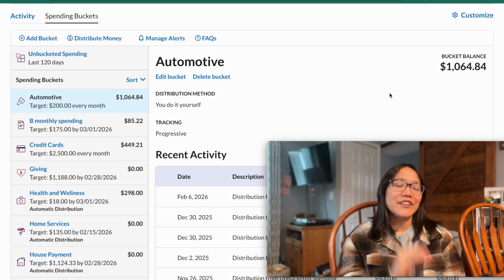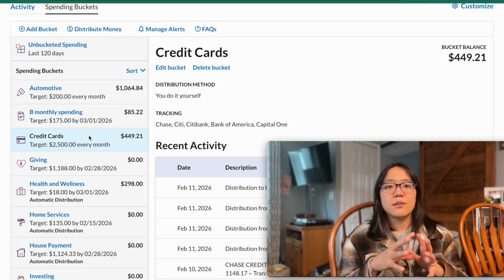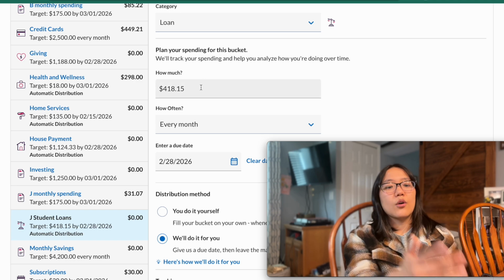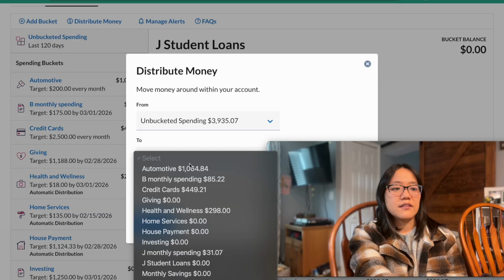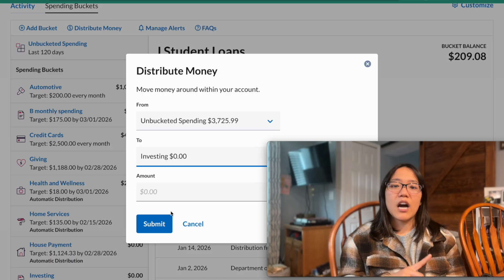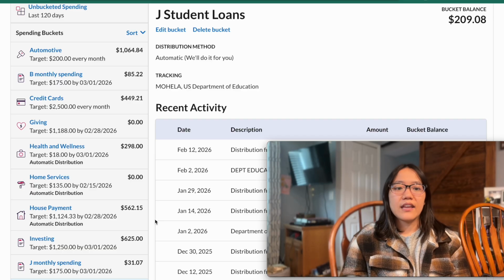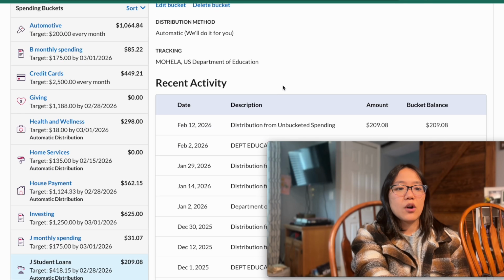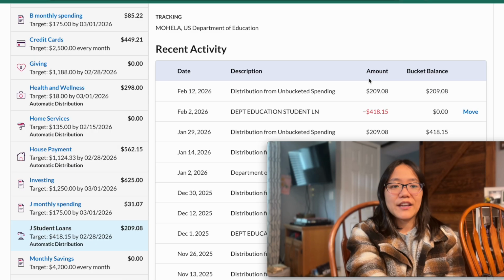How to Use Ally to Create Digital Envelopes ✉️ Create Spending Buckets in Your Checking Account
**NOT SPONSORED BY ALLY** Today, I'm doing a short tutorial on how you can use your Ally checking account to create automated spending buckets to track your money and make sure you always have enough money for your bills! If you like YNAB but want a free alternative and have an Ally checking account, then this video is for you!

And no shade on YNAB users, my fave channels all budget with YNAB: @justfinance3362 , @ISuckAtBudgeting , @BudgetwithChloe98 , @GeekyLifeSavings

✧*̥˚ Chapters *̥˚✧
0:00 Intro and welcome!
1:56 An overview of buckets
3:37 How to set and automate spending targets
4:50 How to distribute money to different buckets
7:13 Why you might not want to automate your categories
8:30 How to move transactions to different buckets
9:20 Outro and thanks!

✧*̥˚ About Me *̥˚✧
Hi, my name is Brooke, I'm 29, and I'm a remote tech employee and personal finance nerd! So, I live and work all in the same cozy home. I am married, and I live with my husband in North Carolina. On this channel, I want to help demystify the tech industry and help others feel good about their personal finance journeys while being transparent about pay and finances. Thanks for coming along for the ride!

✧*̥˚ FAQ*̥˚✧
♡ Age: 29
♡ Ethnicity: Chinese
♡ Camera used: iPhone 13
♡ Microphone: Blue Yeti
♡ Editing Software: DaVinci Resolve & iMovie
♡ Thumbnails: Canva